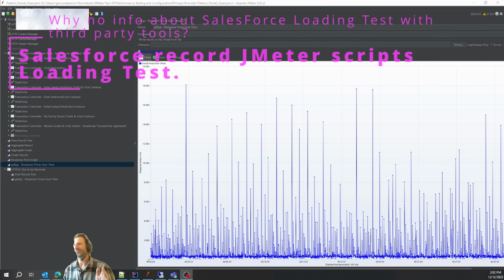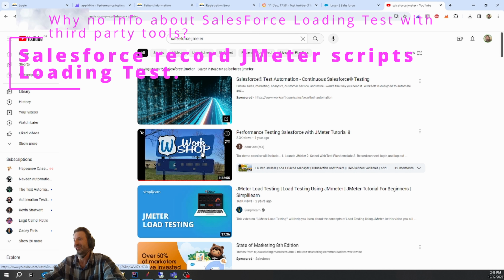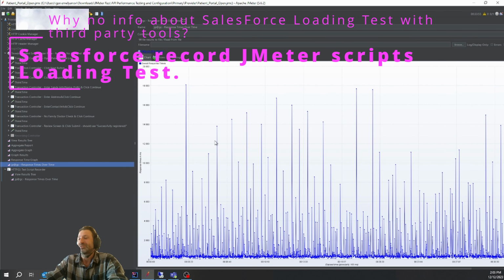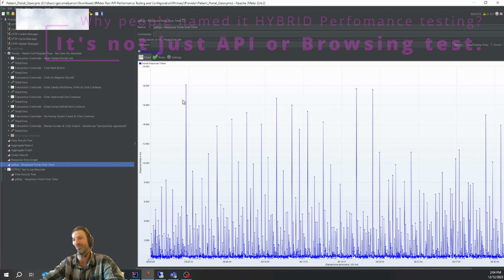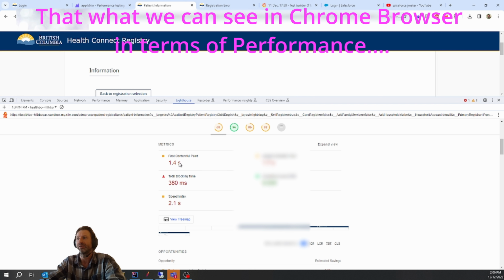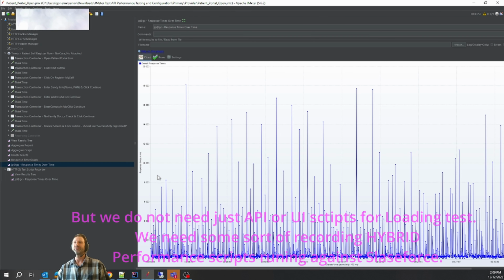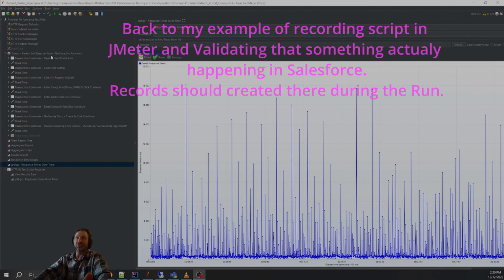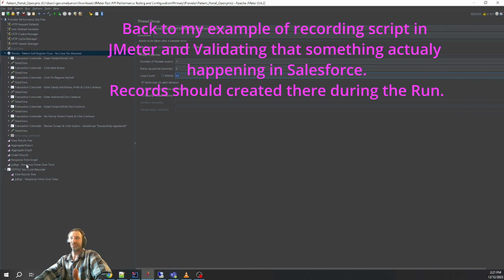Why Hybrid Loading Salesforce over the just API or Browsing?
🔥Why no video how to stress Salesforce custom websites?

☄️I've made one for you people. Shame on SF dev engineers ;)